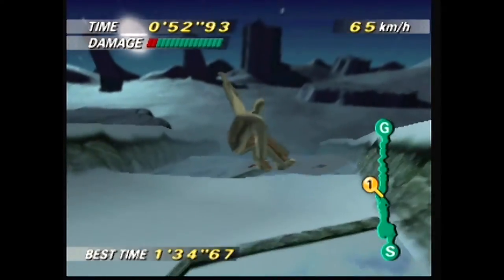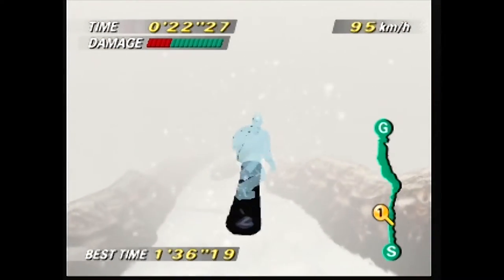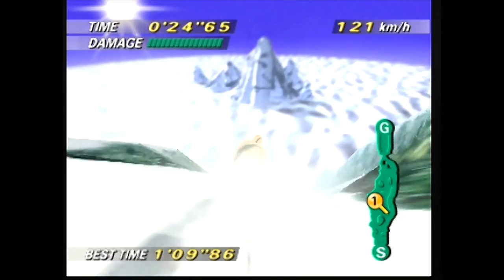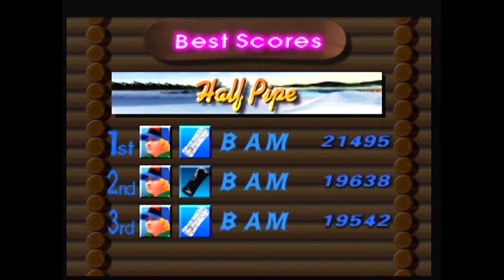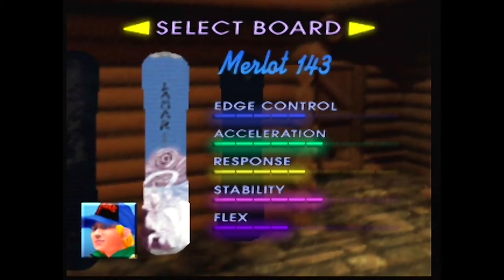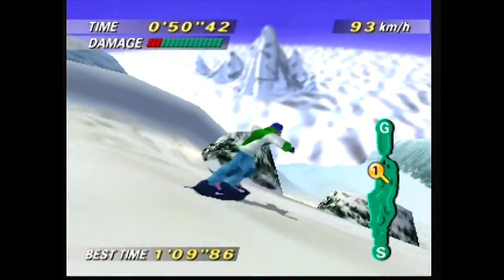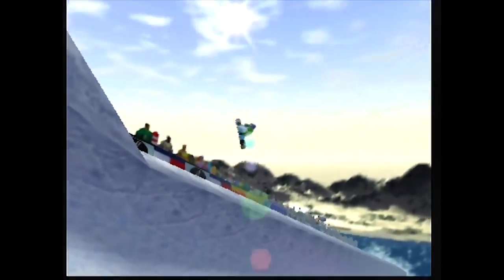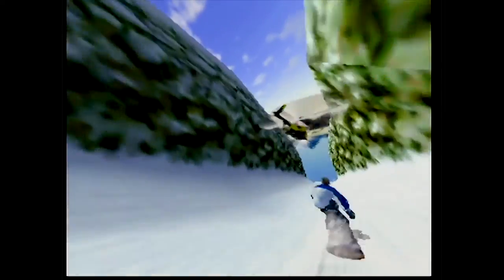1080 Snowboarding Supplemental